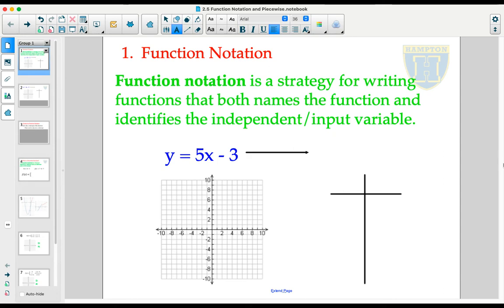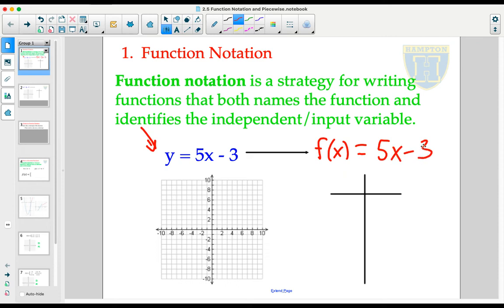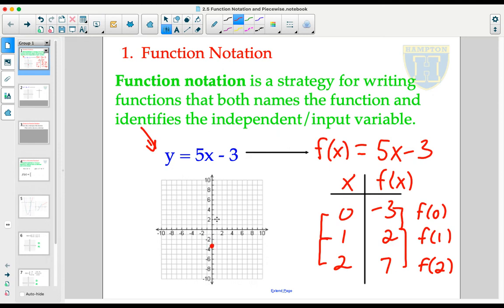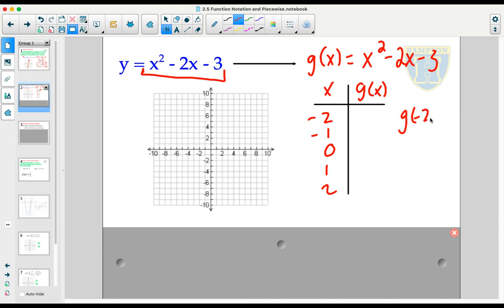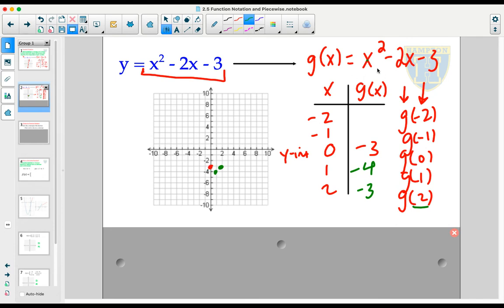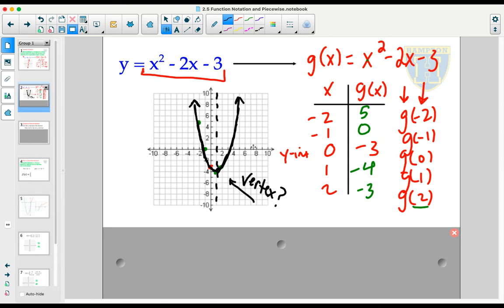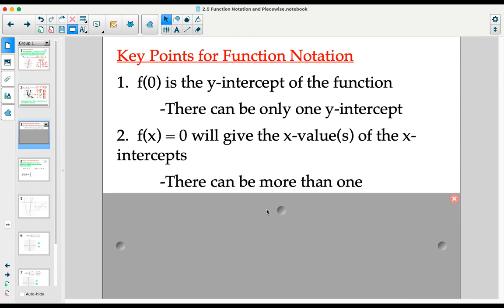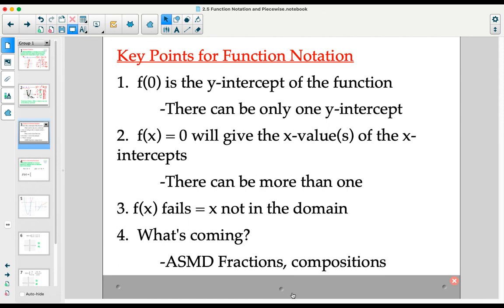2.5 - Function Notation and Piecewise 1